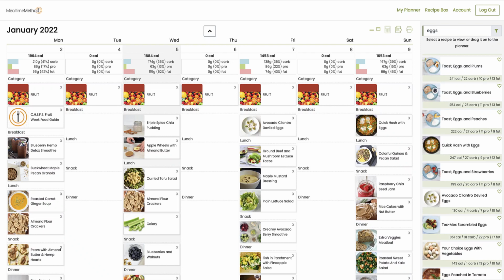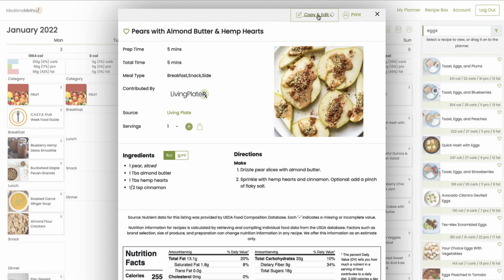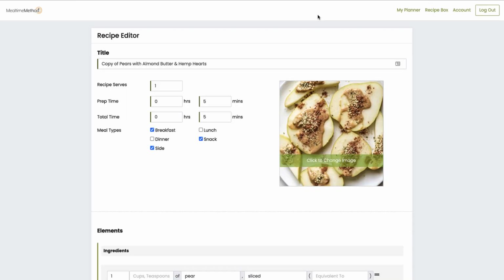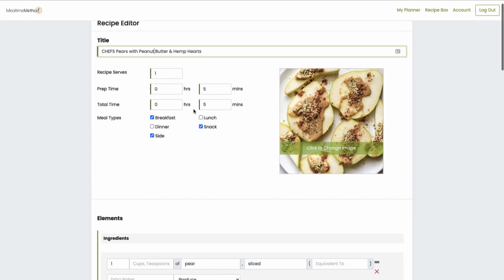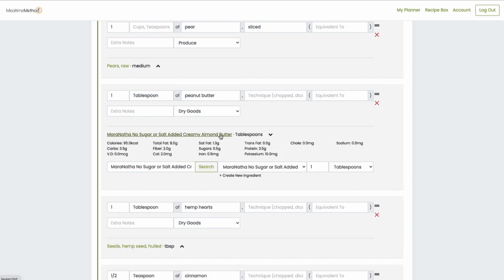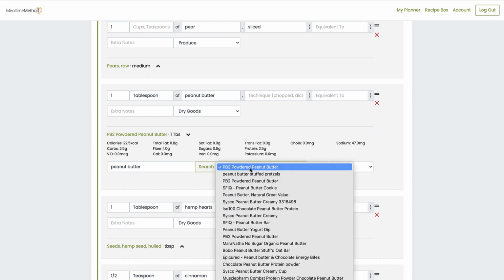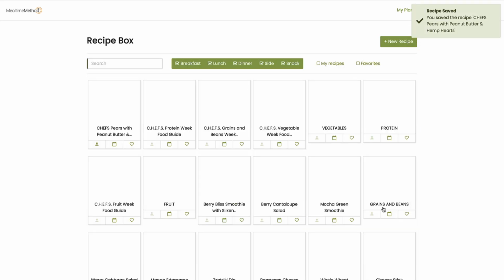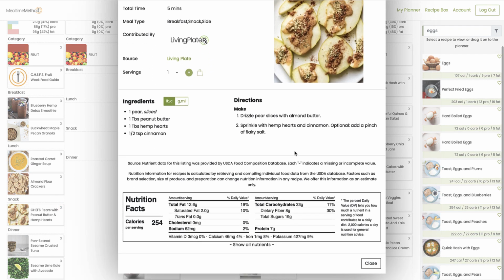99 04 Advancaed Function Editing a Recipe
Don't like the beef in the Pineapple Beef Stir Fry? No worries, just edit the recipe and replace the salmon with an equivalent amount of chicken or tofu.
Once modified, the software will recalculate the nutrition facts and add new ingredients to your grocery list.

This is an advanced function so if you are not tech-savvy be patient with yourself, follow the guide, and eventually, you'll be a pro!